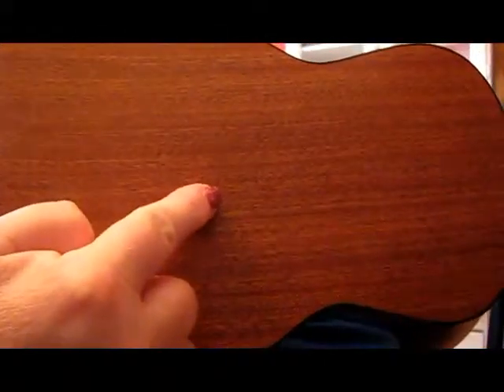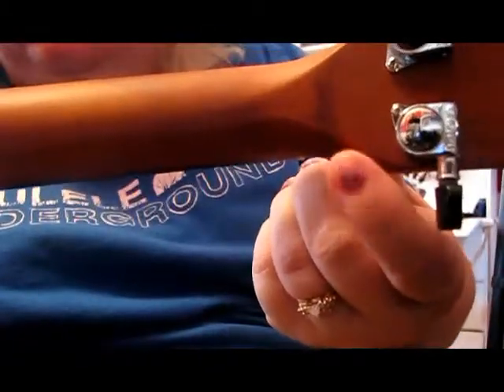Pono PC Solid Mahogany